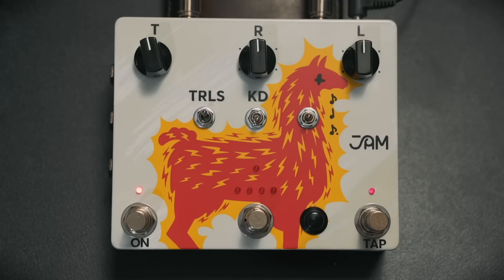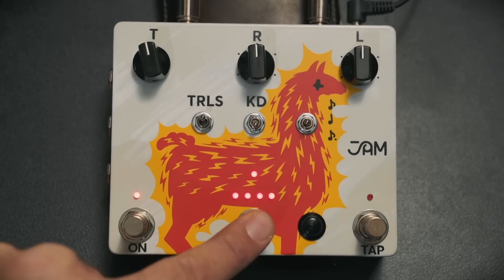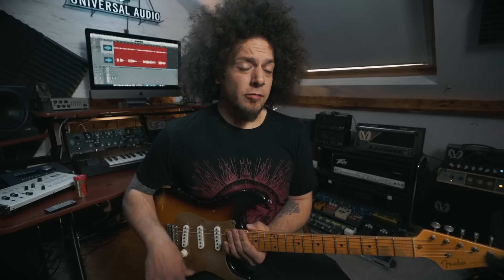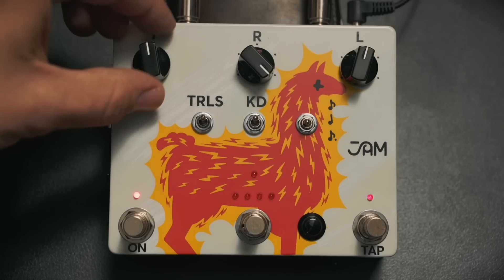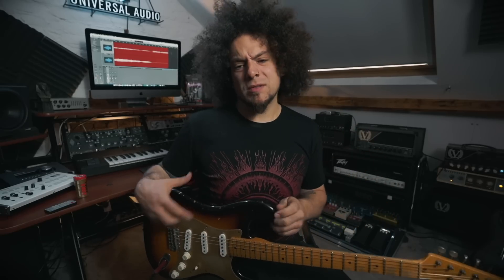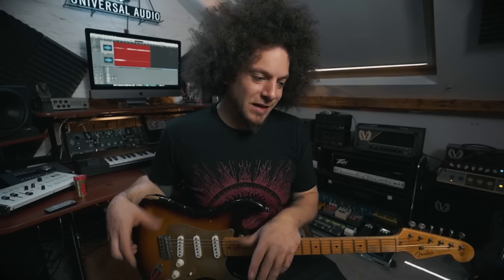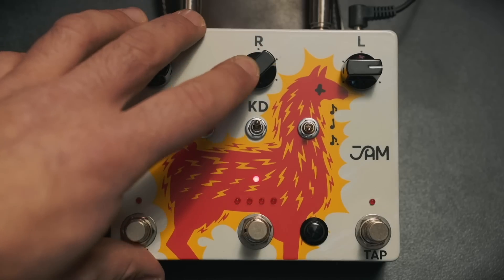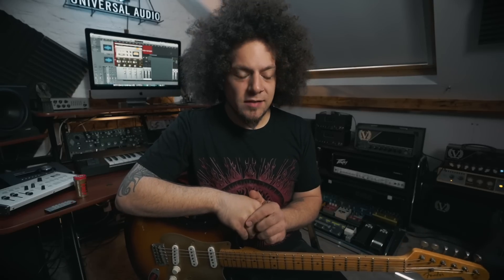My Guitar Sounds Broken (In A Good Way) | Jam Pedals Delay Llama Xtreme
I’ve never heard my guitar sound like this! The coolest most fun pedal I’ve played with in a LONG time!

⬇️⬇️⬇️ Feel free to read this ⬇️⬇️⬇️

Hey guys, I’m Rabea. I'm the lead guitarist in Toska, Frog Leap & Dorje where I write music, make songs and have a great time with my mates. I also have my own line of guitars with Chapman Guitars, and I’ve designed numerous products with some really cool companies, such as the Victory Amps VX Kraken.

// MY MUSIC \\

Rabea Massaad - Grinding Gears EP

// FOLLOW ME \\

// LEARN GUITAR \\

I've created a complete online guitar course with Musicisum - Sign up

Peace & Love